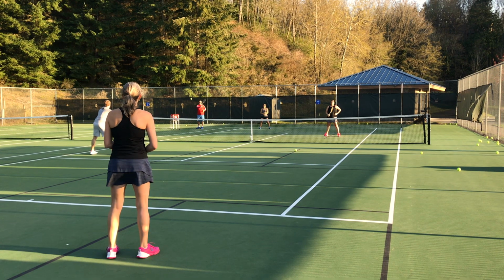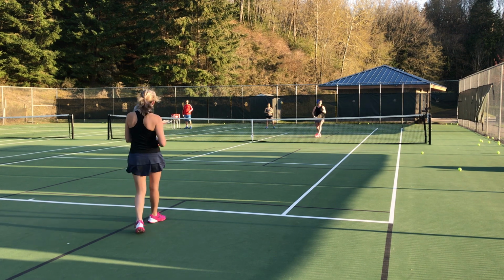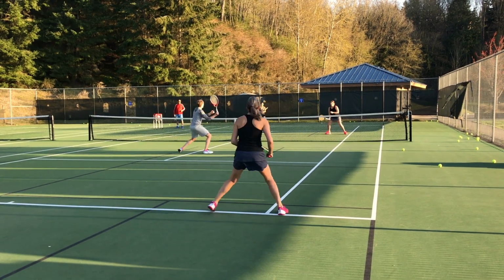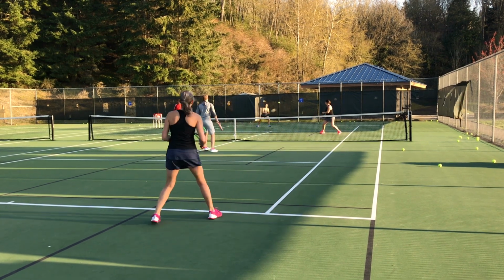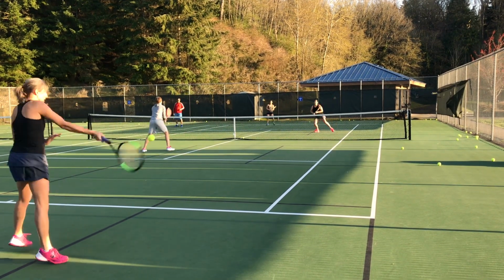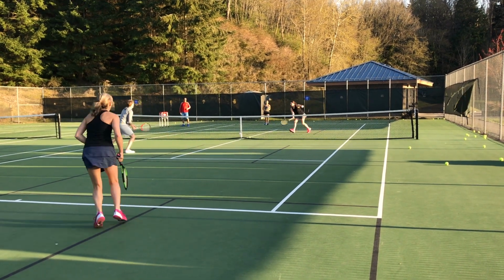Know this before hitting at the net player in this lesson on DOUBLES STRATEGY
Have you decided to hit down the line because you saw your opponent leading off to poach? Or thought you could win the point down the line only to be passed through the middle and lose the point? What you need to know before hitting at the net player in this video on doubles strategy. This is video 4 of 7 in the series 7 doubles patterns of play.

Tennis Beyond Tennis Channel